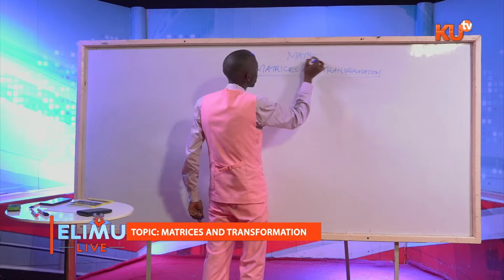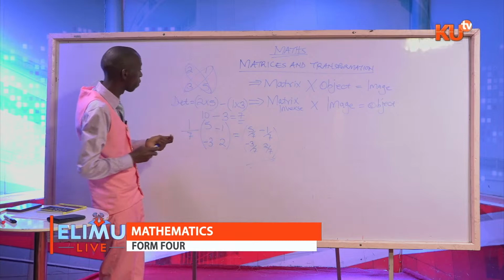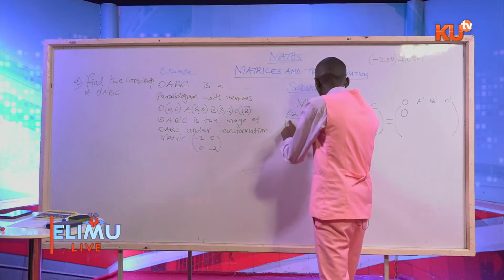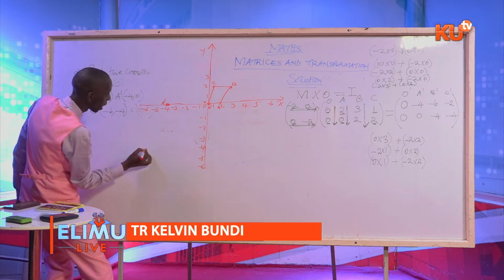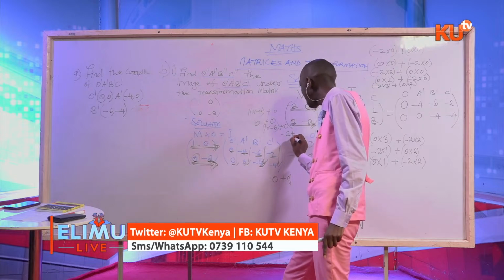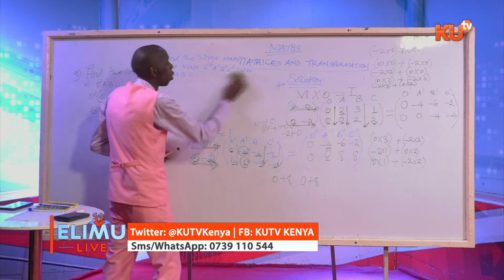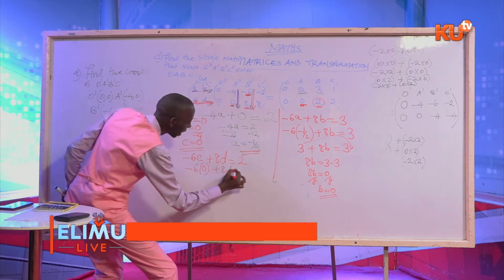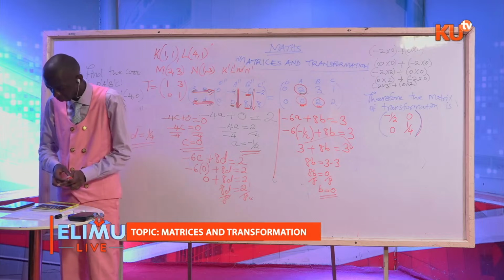ELIMU LIVE-MATRICES AND TRANSFORMATIONS BY TR KELVIN BUNDI - FORM FOUR MATHEMATICS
TEACHER KELVIN BUNDI- FORM FOUR MATHEMATICS -MATRICES AND TRANSFORMATIONS